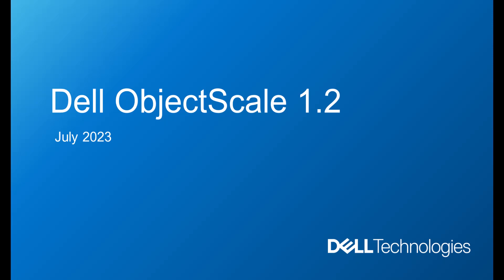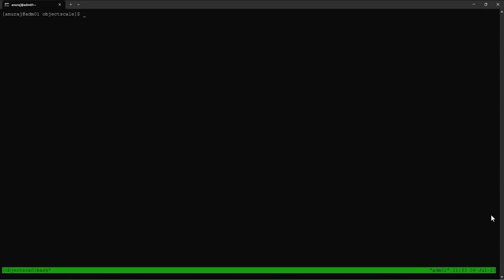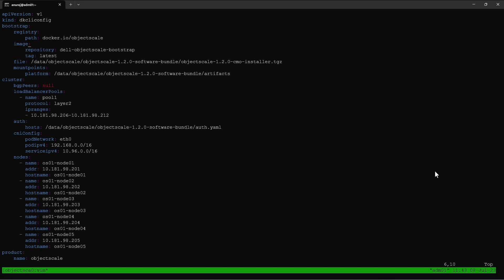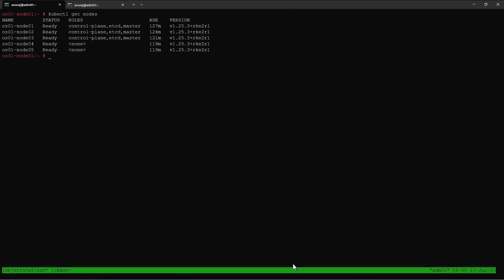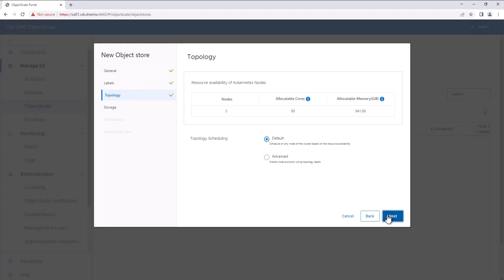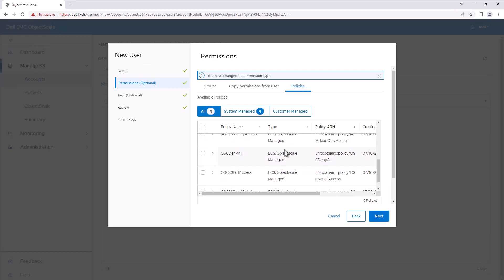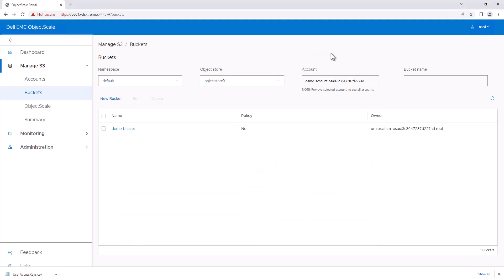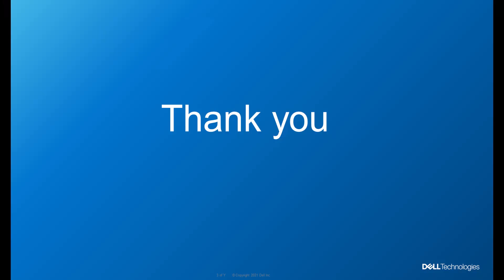Dell ObjectScale 1.2 - Installing the Software Bundle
This demo, shows how to install the Dell ObjectScale 1.2 - Software Bundle
where Dell manage sthe software stack including Kubernetes, or As an Application where ObjectScale runs on Red Hat OpenShift you manage. These options allow developers to focus on code while IT professionals manage ObjectScale storage to policy.